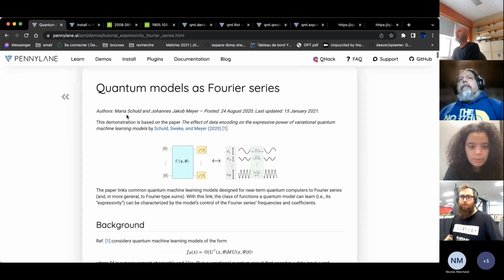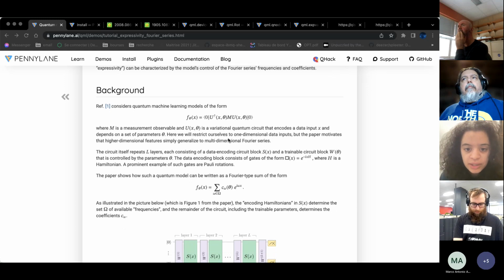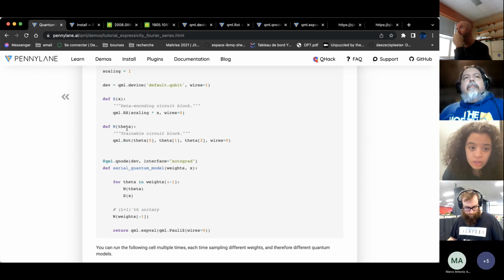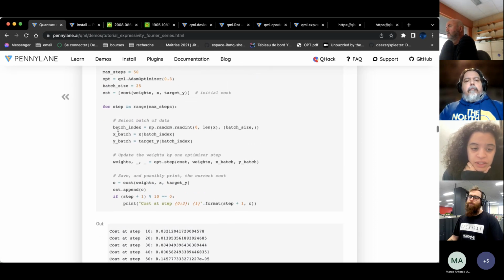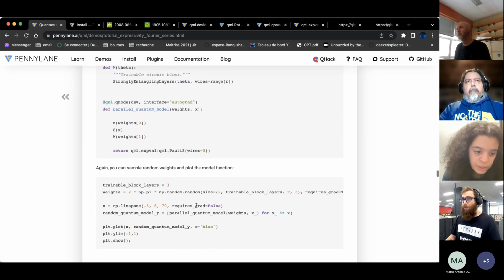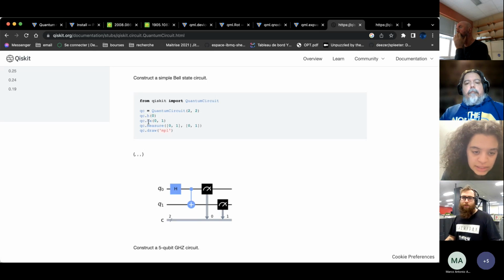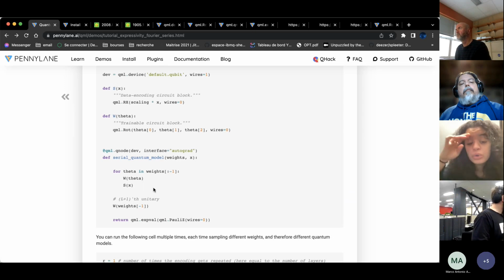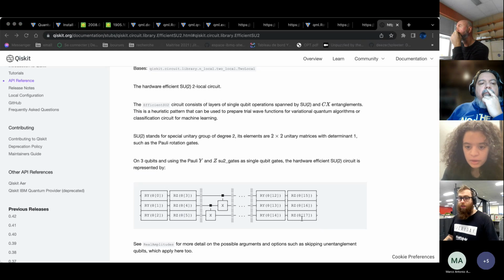Informatique quantique en OT - discussions et lectures - 03 | Quantum computing in EO